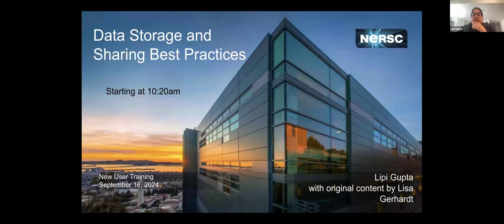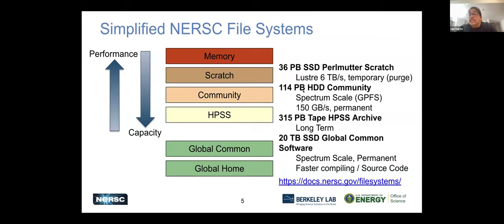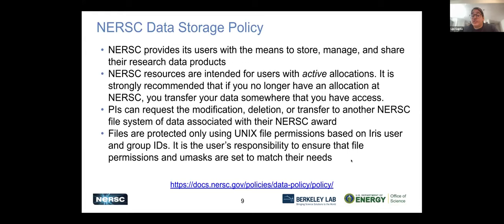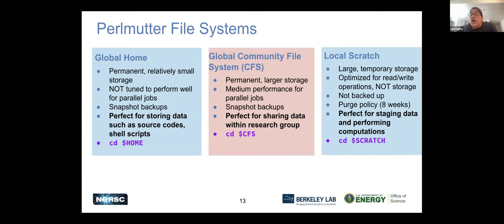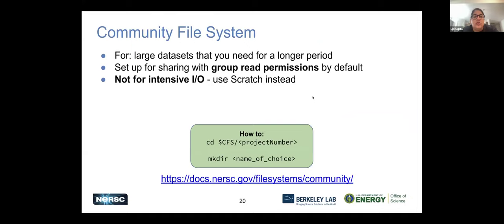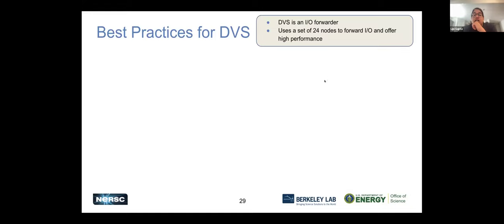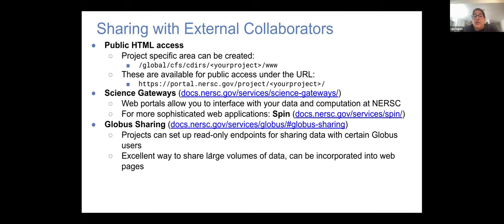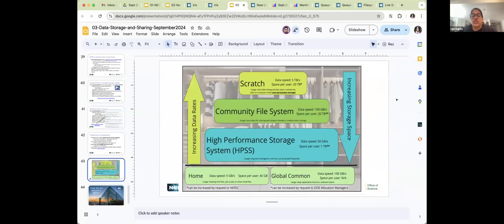Day 1: IO, Data Storage & Sharing Best Practices